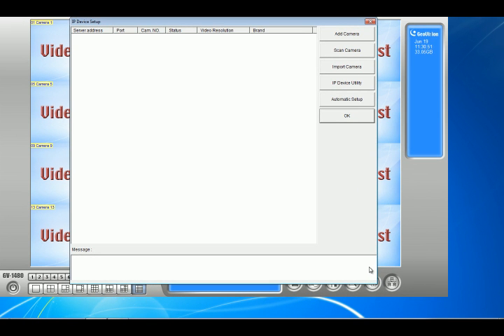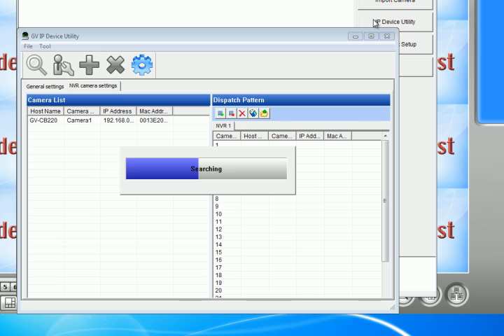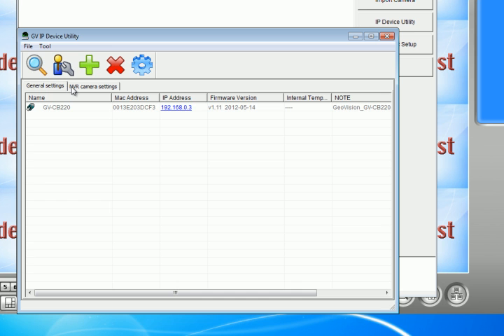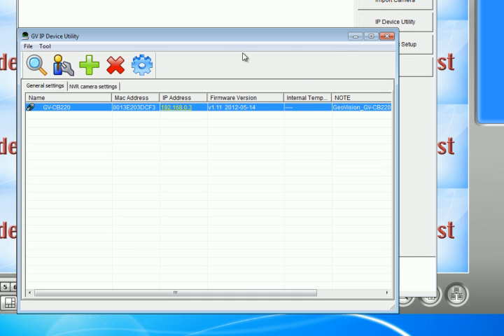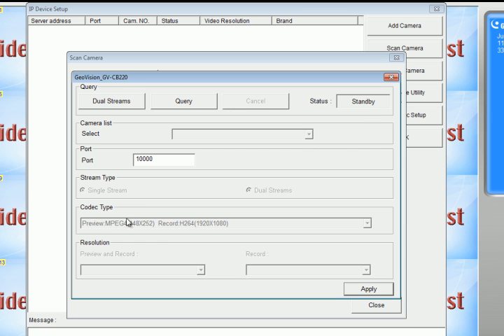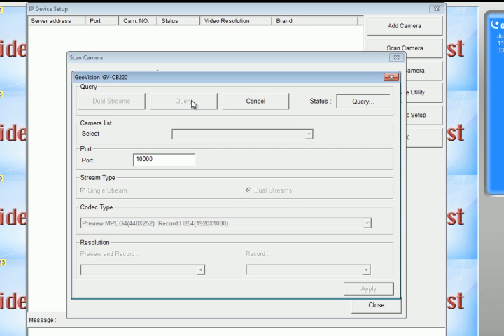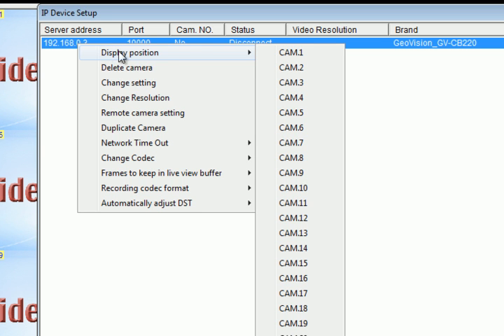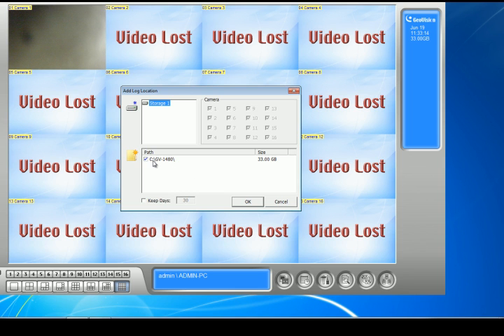Geovision | How to add a GEOVISION IP Camera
Lean how to add a geovision ip camera to the geovision main software.